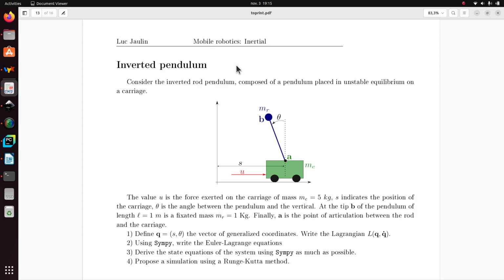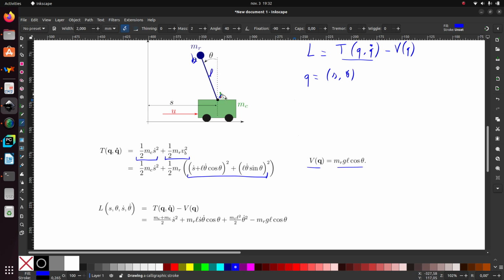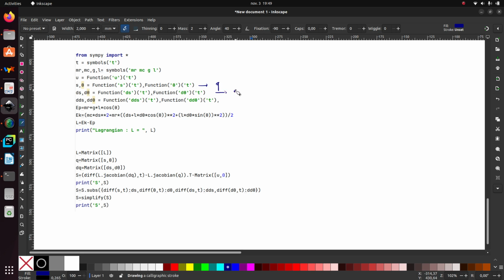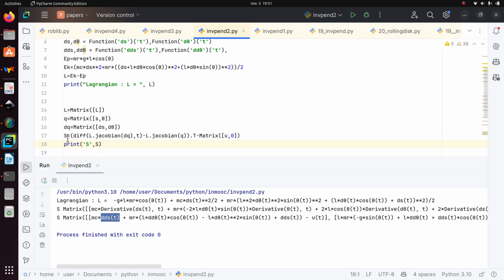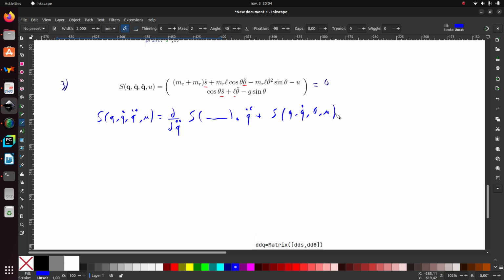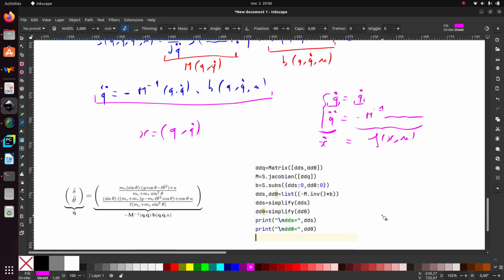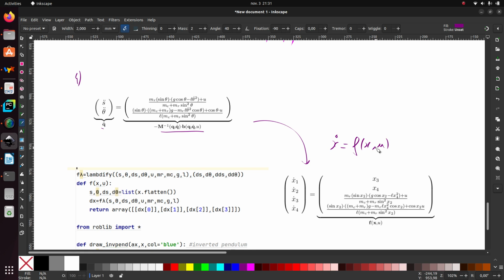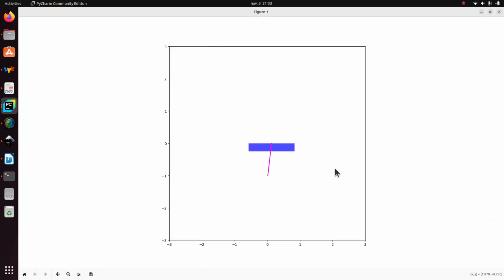Euler Lagrange method for modeling the inverted pendulum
This is an exercise of inmooc

Note :
For the kinetic energy, it should be
Ek=(mc*ds**2+mr*((ds-l*dθ*cos(θ))**2+(l*dθ*sin(θ))**2))/2